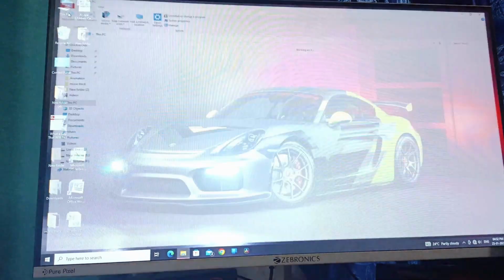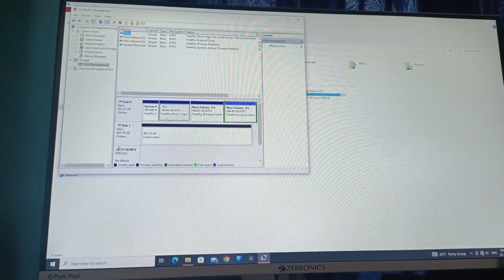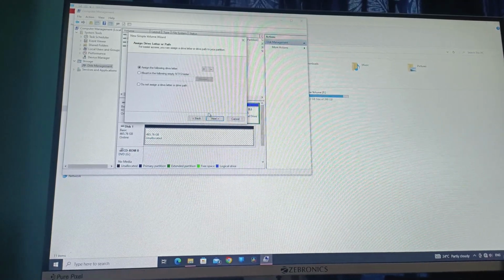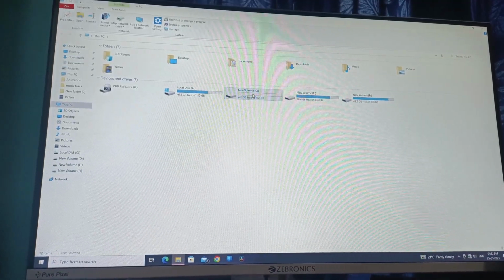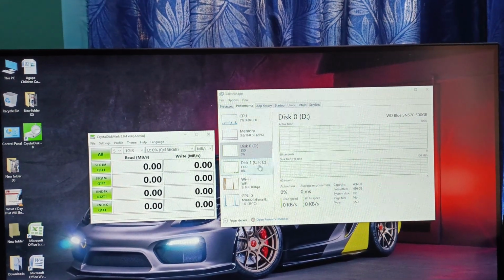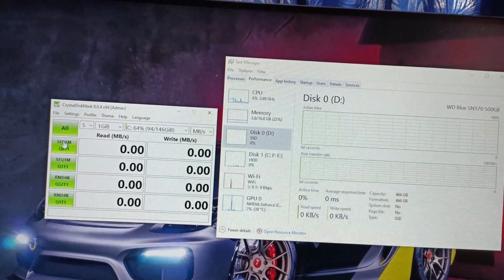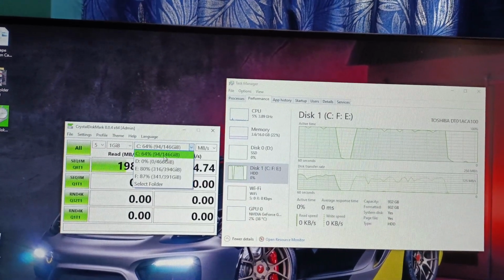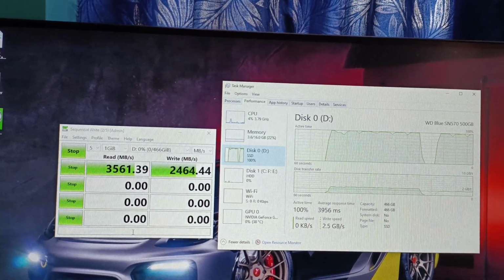WD SN570 NVme M.2 500GB ssd. Review SpeedTest and more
The speed is really fast. Best used windows for faster boot and performance.